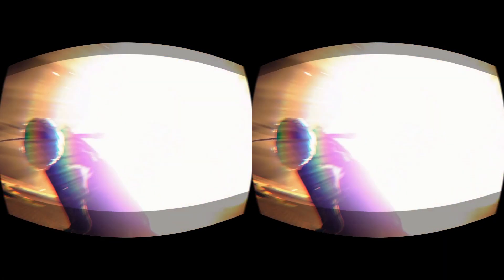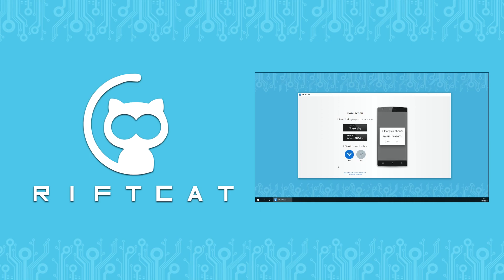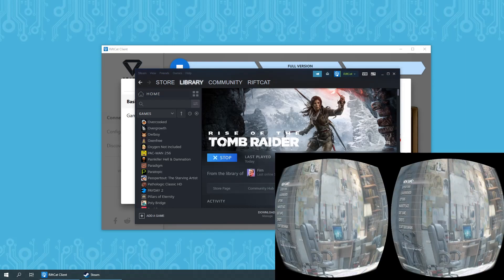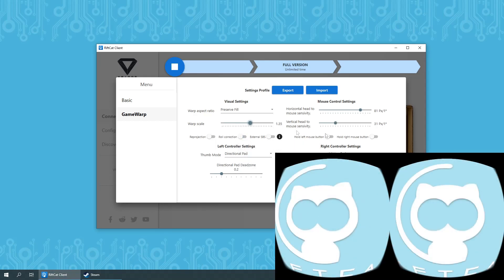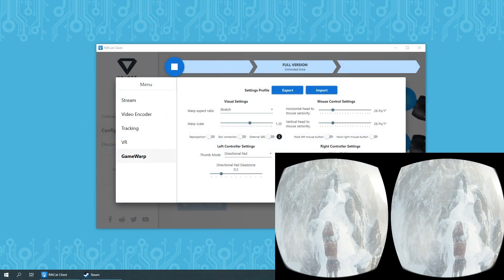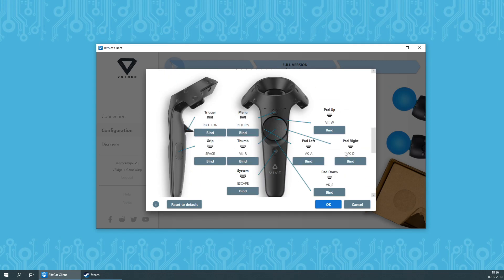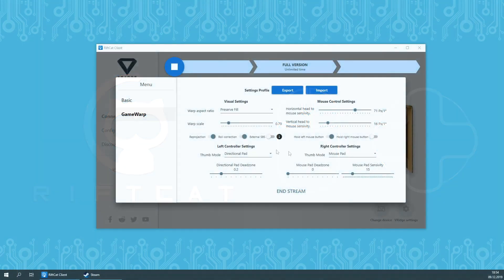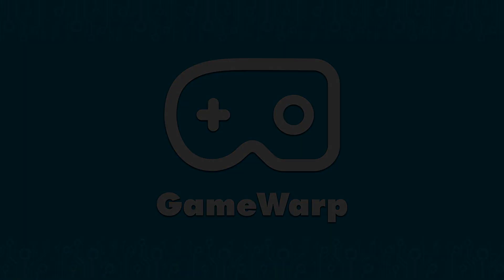VRidge - GameWarp Tutorial - Play non-VR games in your mobile PC VR setup.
VRidge is a software that let's you play PC VR games with your mobile VR headset (e.g. Smartphone + Google Cardboard).

GameWarp extension will let you play non-VR classic games with the above setup.

This guide will show you how to use GameWarp and its functions.